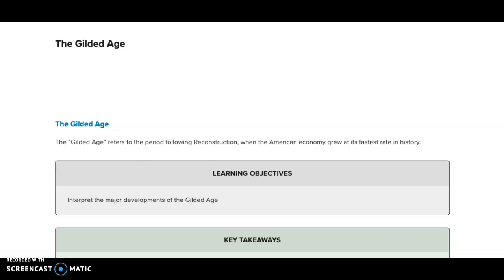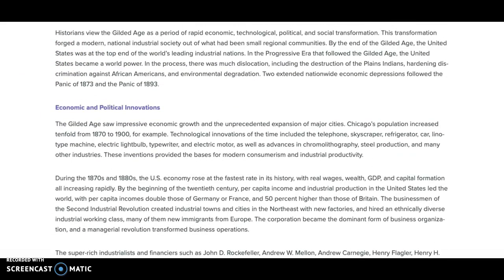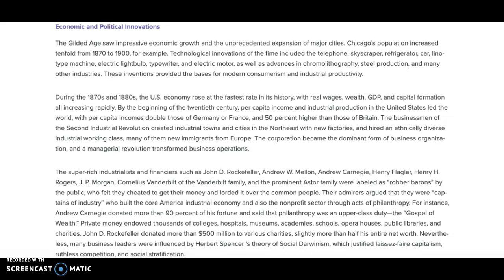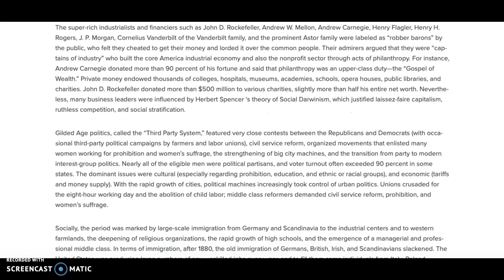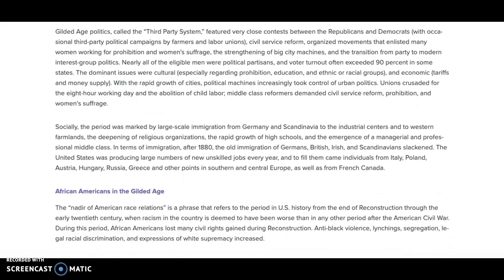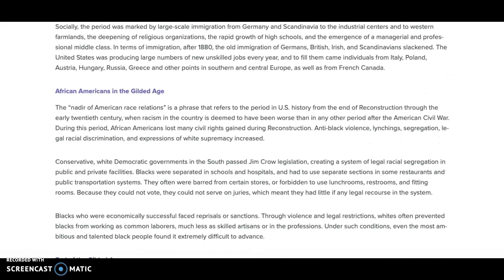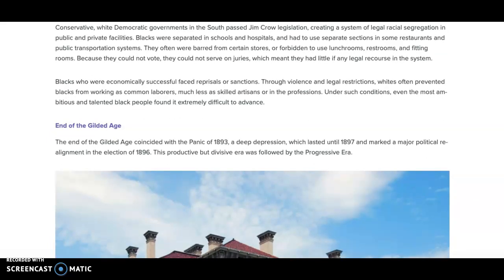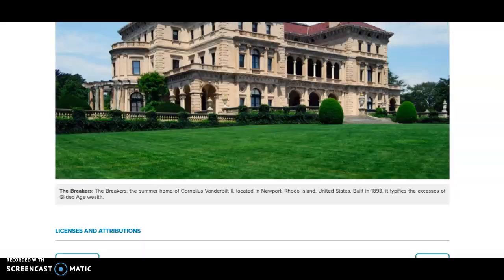The Gilded Age Reading